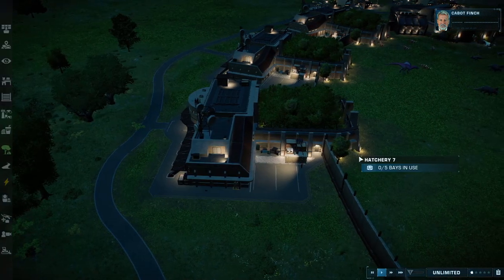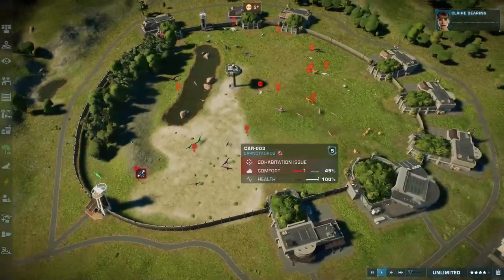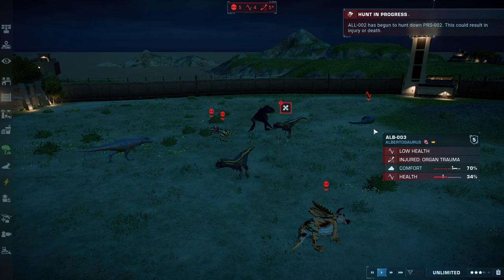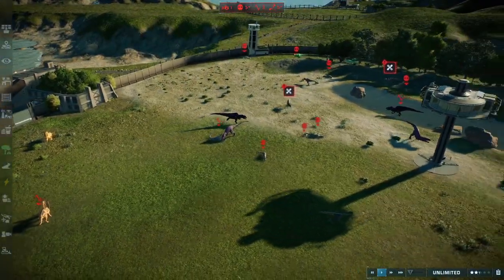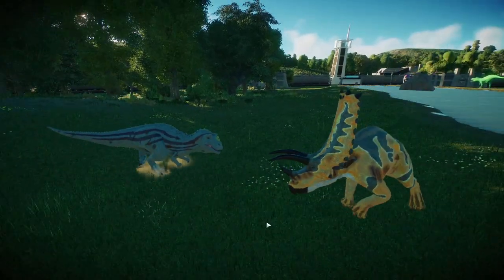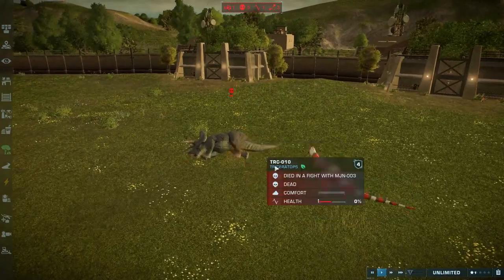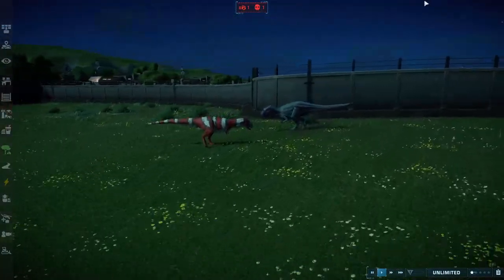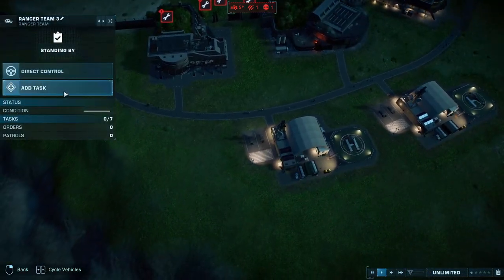Jurassic World Evolution 2 | A Long Overdue Battle Royale With Dinosaur King Skins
Well this was long overdue, after several issues some of which out of my control I have returned to modding for JWE 2 and decided to return in style.

Intro ► 0:00 - 3:12
Battles ► 3:13 - 35:30
The End ► 35:31 - 36:30